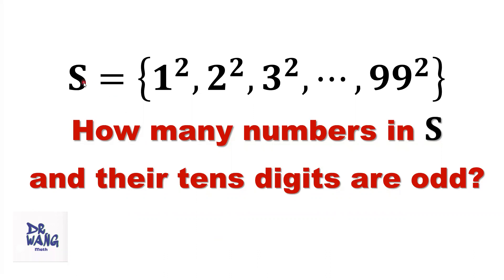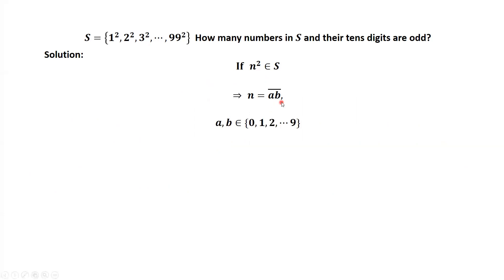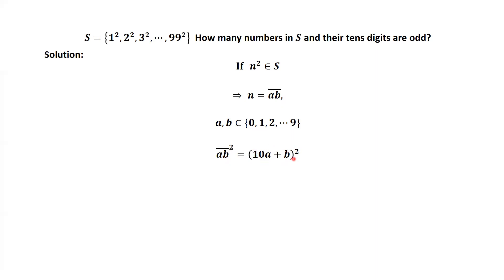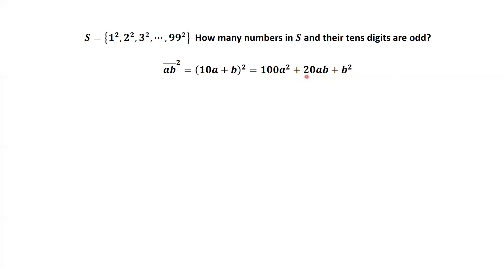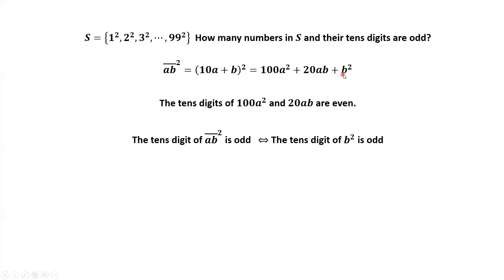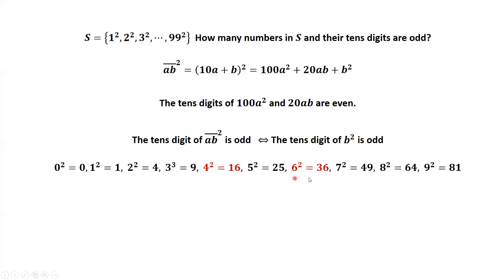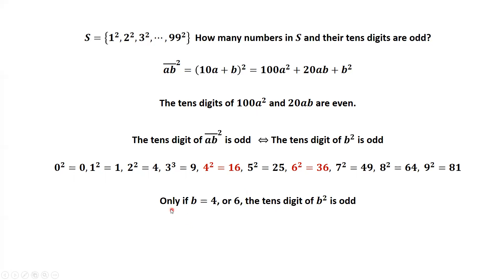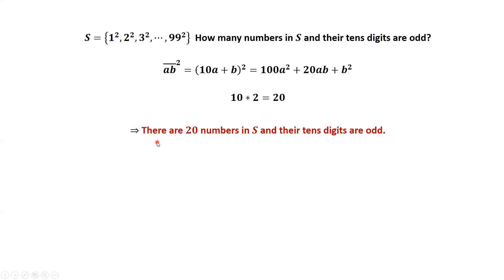How Many Numbers Are in S That Their Tens Digits Are Odd?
We arrive at a key result: for any ab^2 in S,  its tens digit is odd if the tens digit of b^2 is odd. We use this result to calculate the final answer.